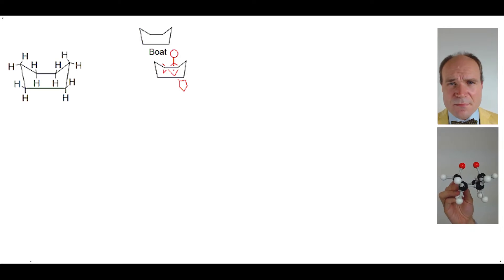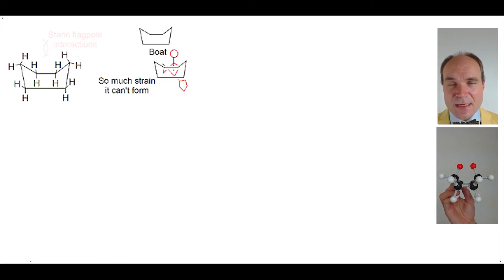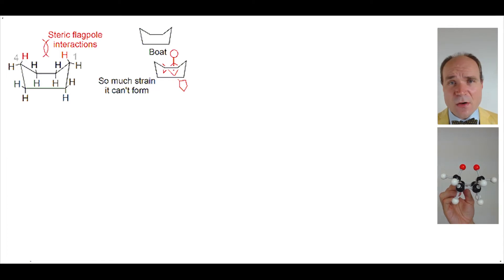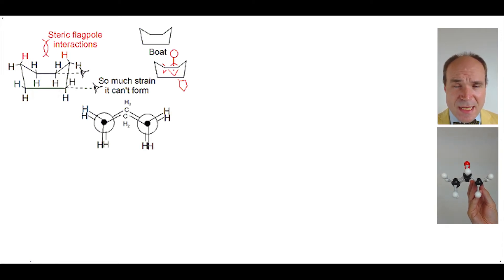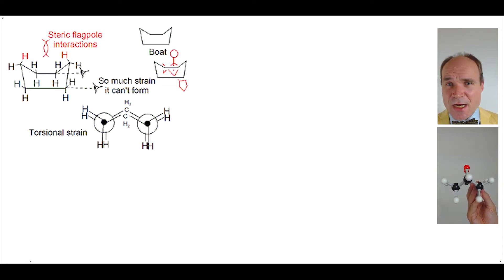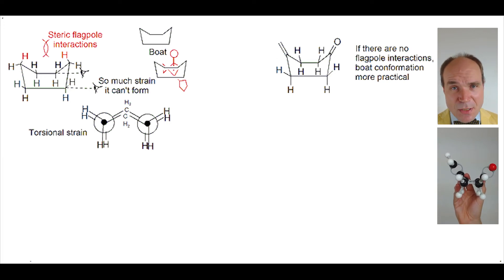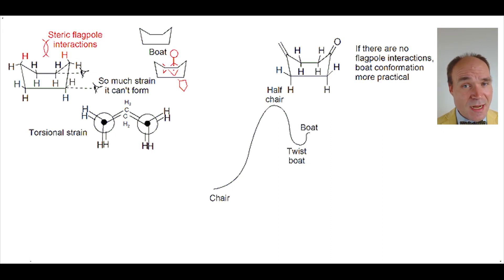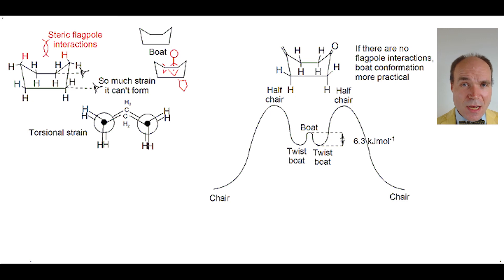Conformation: How a Cyclohexane Chair Conformation is Converted into a Boat Conformation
Summary:
A boat conformation does not commonly form in the transition between cyclohexane chair conformations because the boat conformation is of too higher energy to form due to steric flagpole interactions and significant torsional strain. Where two carbons opposite each other on the cyclohexane ring are of sp2 hybridisation not sp3 the steric flagpole interactions are removed from the boat conformation, lowering the energy so it does form in the transition from chair to half chair of the highest energy, to twist boat, then a rise in energy to boat followed by twist boat, half chair and finally chair.